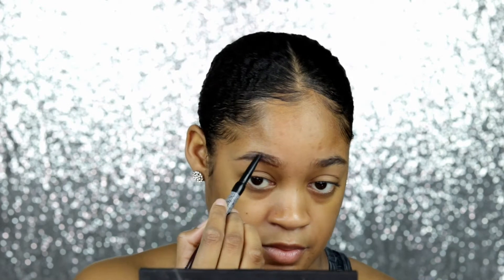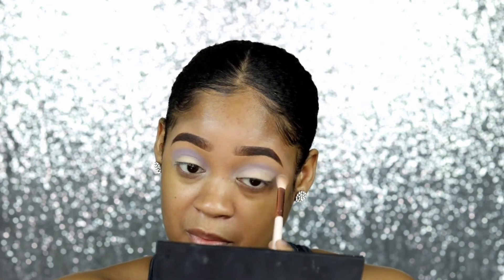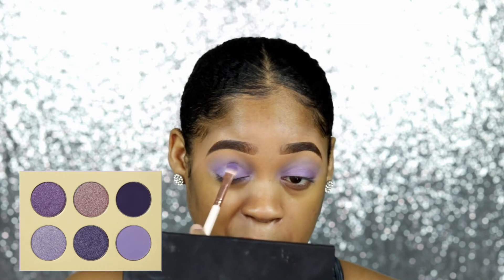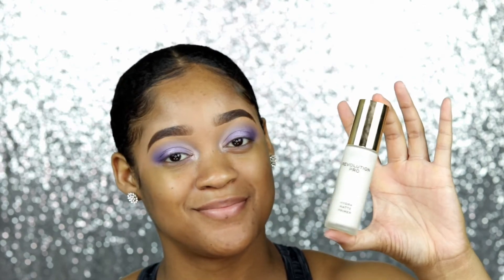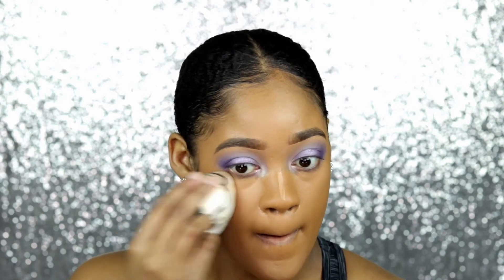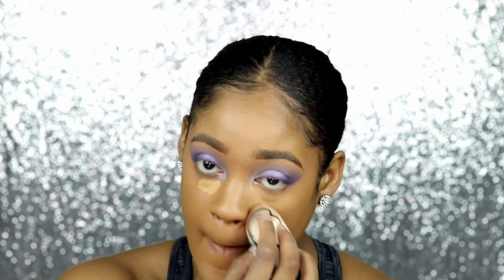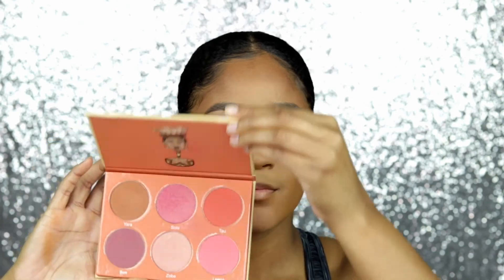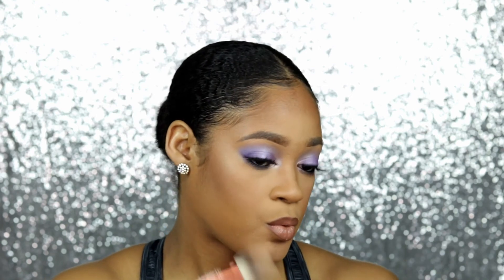Purple Spring Glam feat. Juvia's Place... again lol | Adrienne Monique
Hey hey loves!! Lavender or Lilac?? Eh whatever it is Purple! One of my favorite colors so get used to seeing it often lol. Especially since it is technically Springtime! I did another glam with Juvia's Products but with The Violets palette this time! My allergies are killing me right now, so if I sound stuffy in my voiceover that is why smh lol! XOXO

***Products Used***
NYX Eyebrow Pencil in Dark Brown
Makeup Revolution Cut Crease Canvas in Create
Juvia’s Place The Violets Palette
Colourpop Cosmetics Bare Necessities Palette “Silk Teddy”…Baby lol
Revolution PRO Hydra Matte primer
Juvia’s Place I Am Magic Foundation in Punta Cana
Juvia’s Place I am Magic Concealer in 14 & 16
Juvia’s Place Shade Stick Foundation in Zambia
Beauty Bakerie Face Flour Baking Powder in Oat
Morphe 8H Hi Fi Sculpt & Shimmer Palette
Juvia’s Place Saharan Blush Vol. II palette
NYX Lip Lingerie lipstick in After Hours
Maybelline Superstay Lip Ink in Driver
NYX Butter Gloss in Madeleine